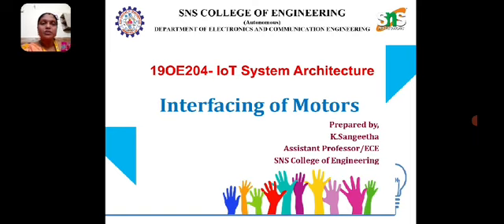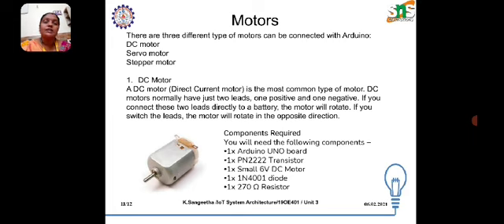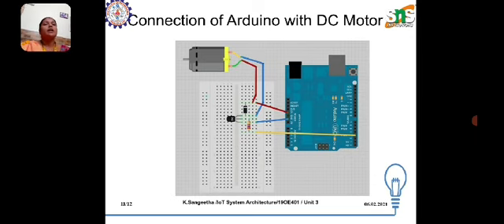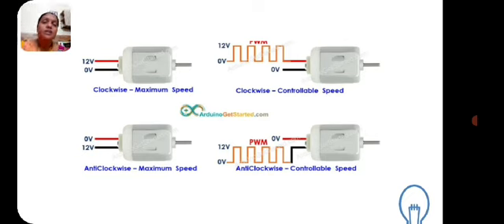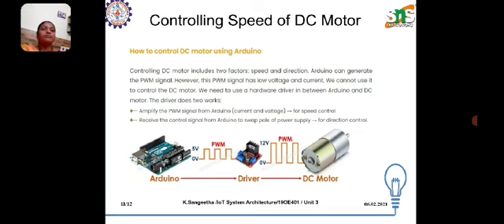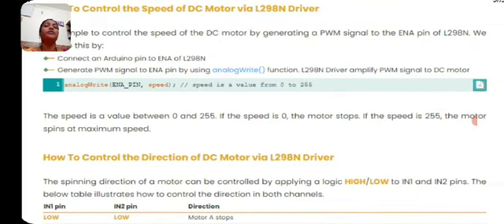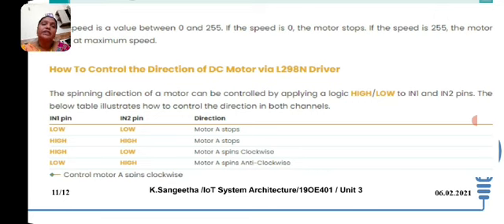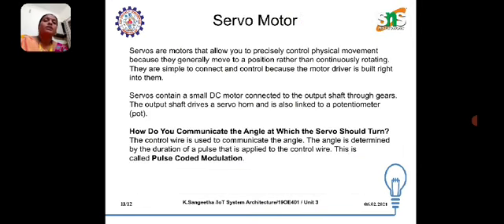K.SANGEETHA | INTERFACING OF MOTORS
For arduino we have direct motor driver shields(L293d and L298). Uno has totally 14 digital pins and a stepper motor has 4 input pins.